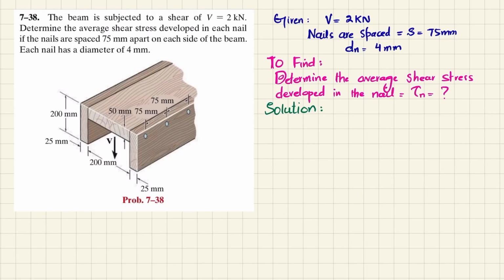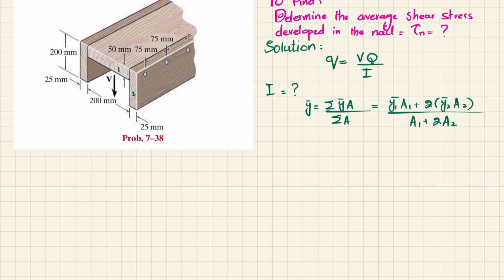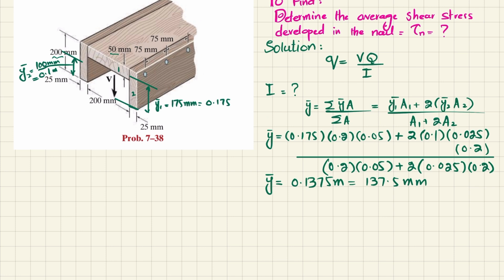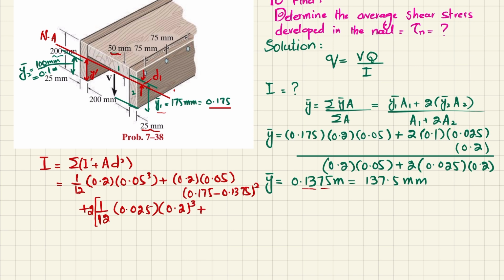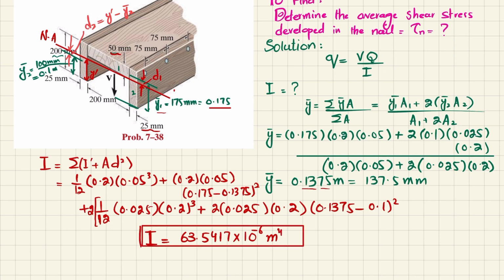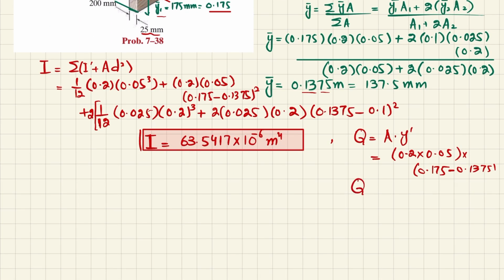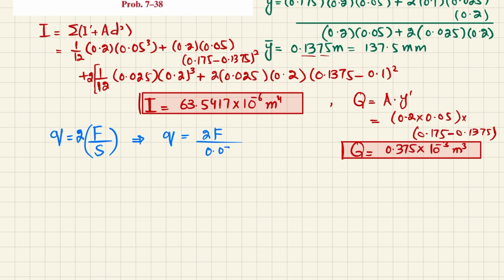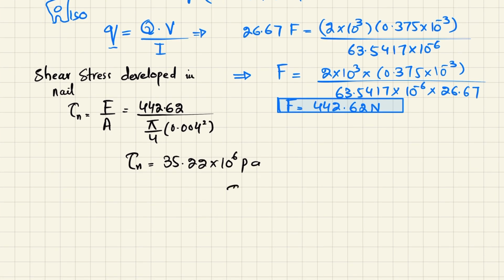7-38 Determine the average shear stress developed in each nail | Mech of materials RC Hibbeler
7–38. The beam is subjected to a shear of V = 2 kN. Determine the average shear stress developed in each nail if the nails are spaced 75 mm apart on each side of the beam. Each nail has a diameter of 4 mm.
260 Problem solutions of all chapter of  Mechanics of Materials by Beer & Jhonston